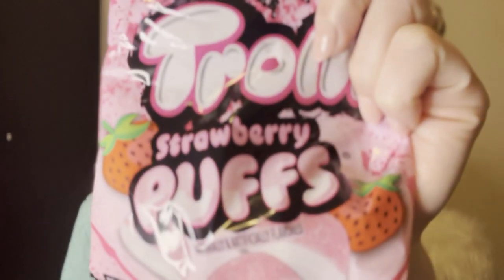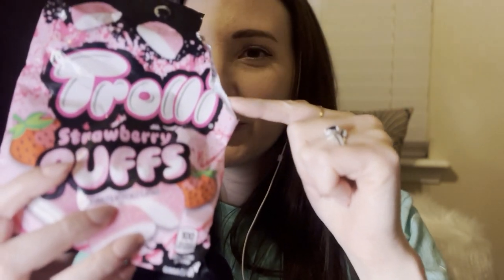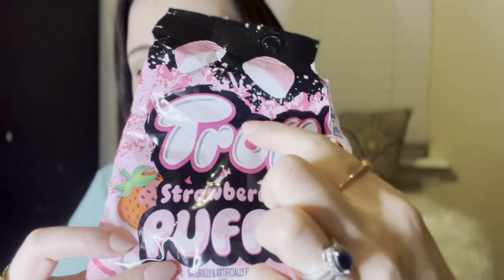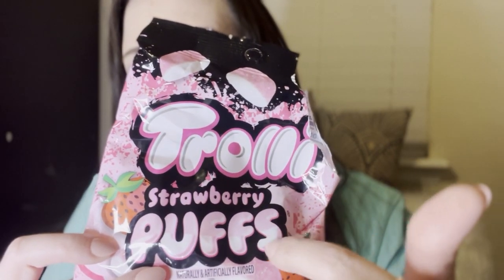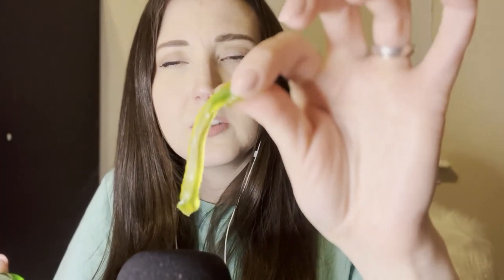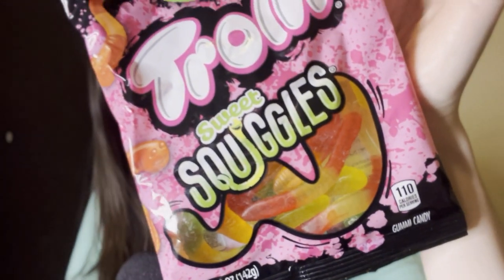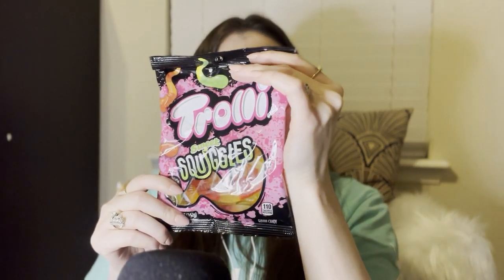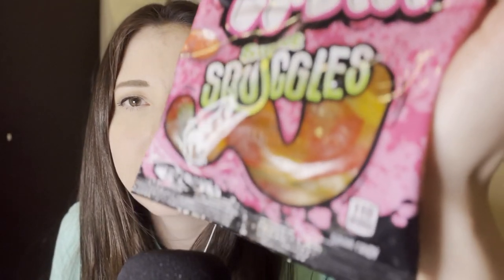ASMR Eating Haribo Gummies & Trolli Gummies | Whispered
Let's try some candy! In this video I will be trying out Haribo gummies in Twin Snakes, and Trolli gummies in Sweet Squiggles, and Strawberry Puffs.